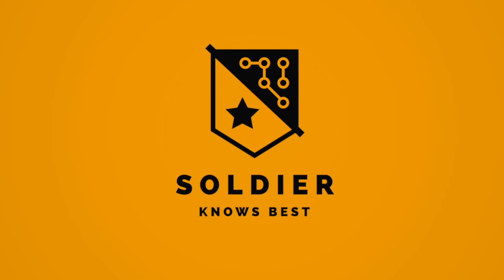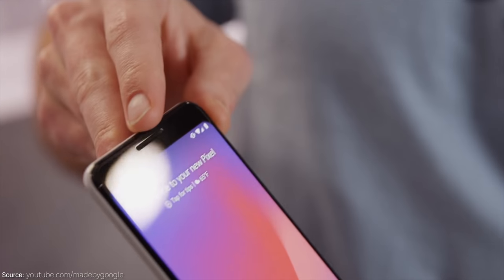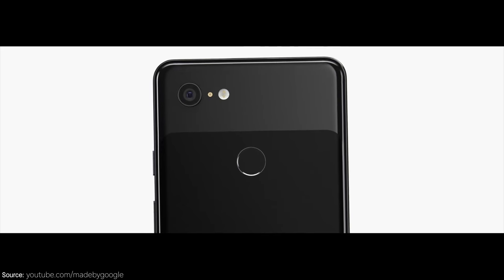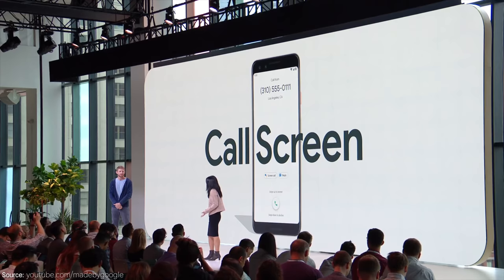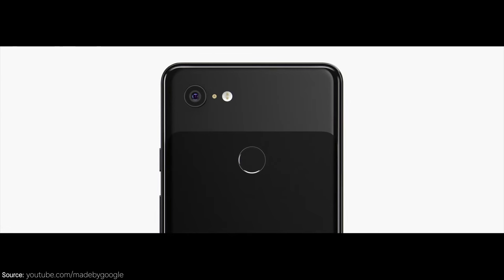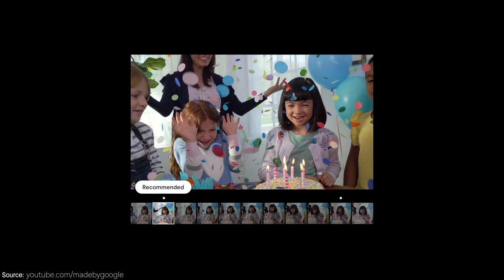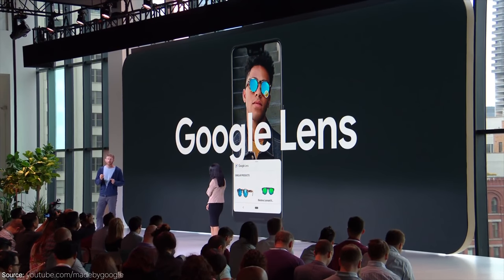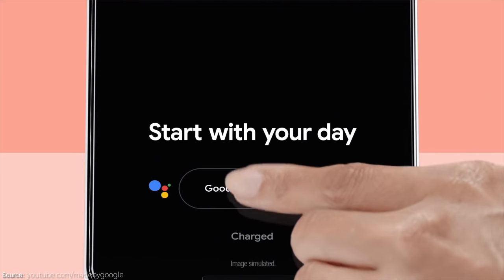Google Pixel 3 is Here: What You Need To Know